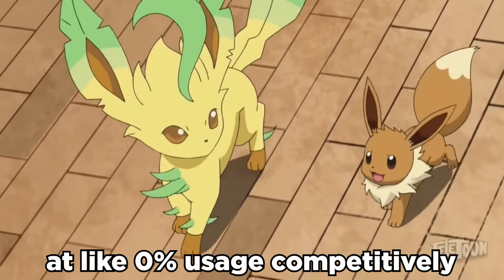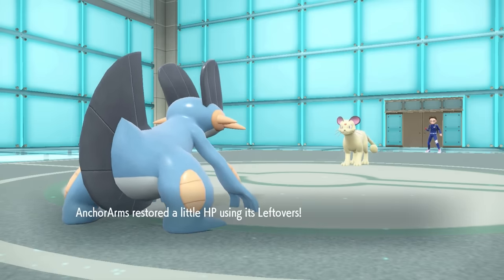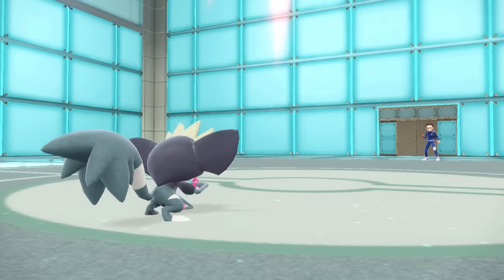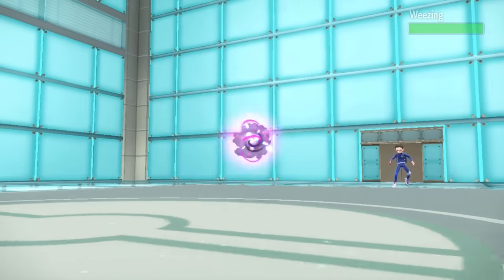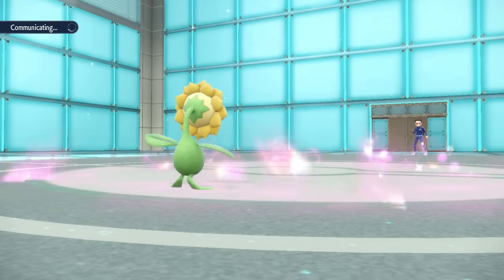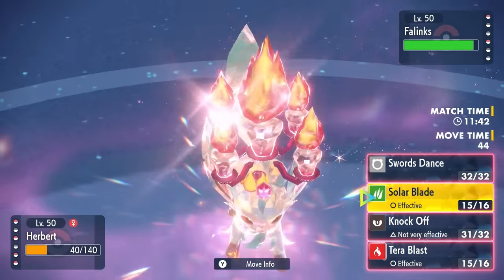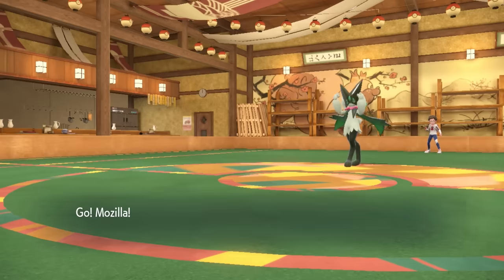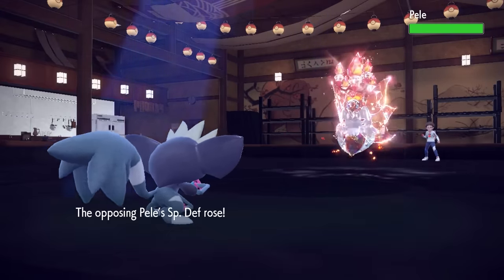No One Uses Leafeon, But It's Insane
Leafeon feels like one of the least popular eeveelutions, but on sun teams it can go crazy.

GlitchxCity:
Pokémon Ruby and Sapphire - Victory Road (Remix)